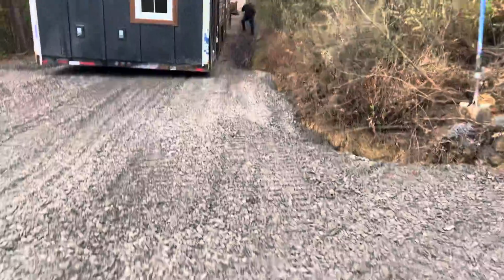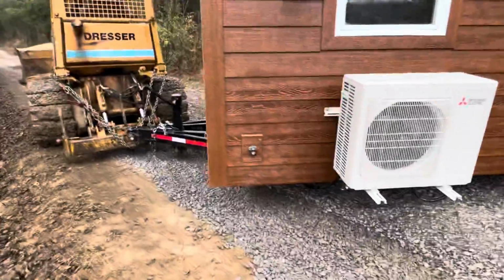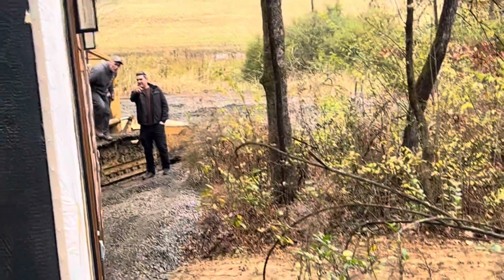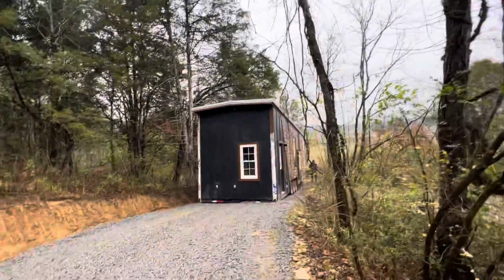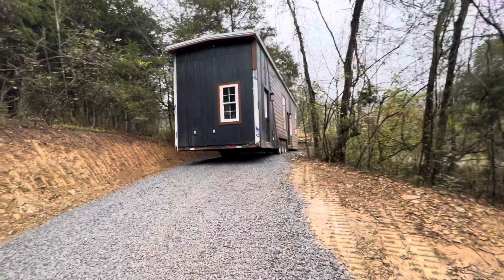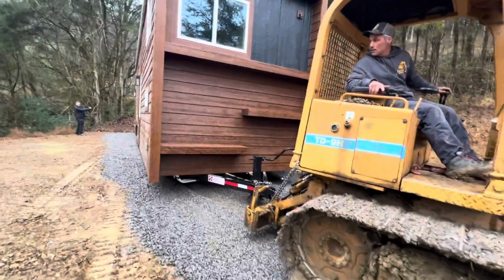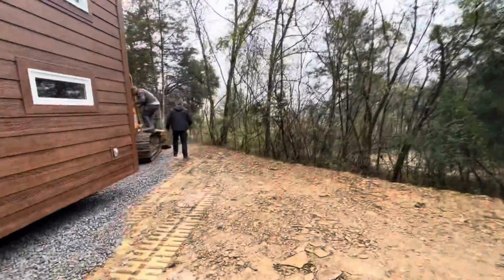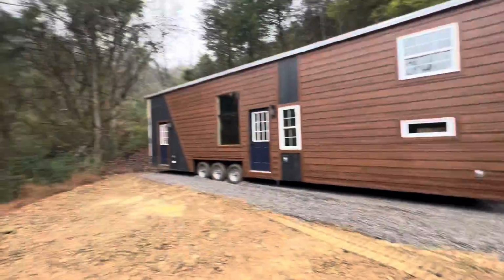Part 4 OMG will this be the final try??? 10x40 not so tiny house placement!!!